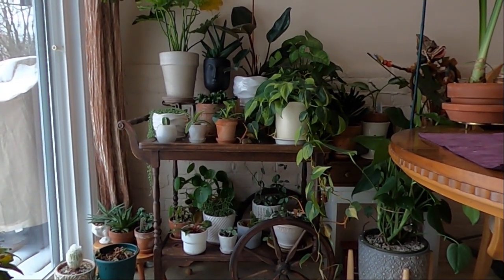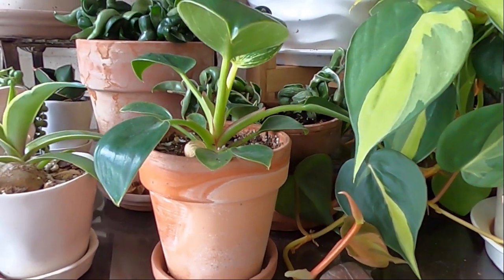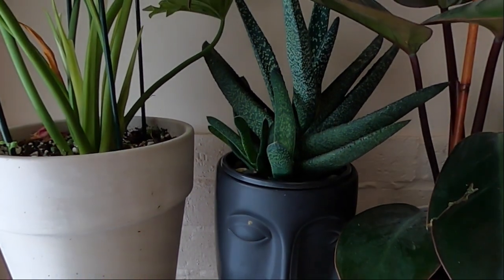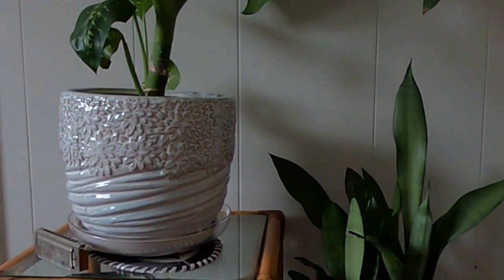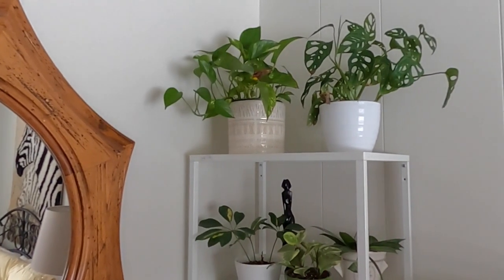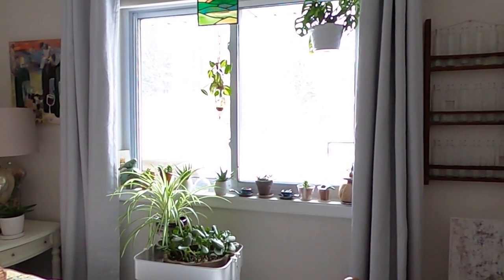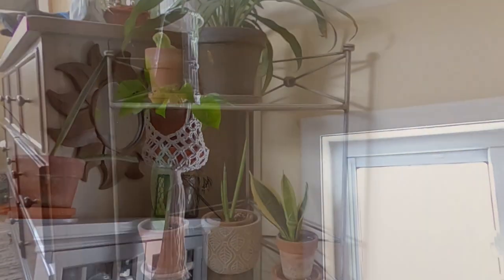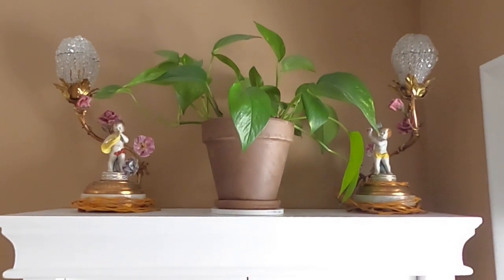House plant Tour - Part 2 🪴😍🪴// Suburban Oasis February 2021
This is the second part to my indoor house plant tour, with even more plants than the first one.  With monstera and peperomia and philodendron, it doesn't stop there!